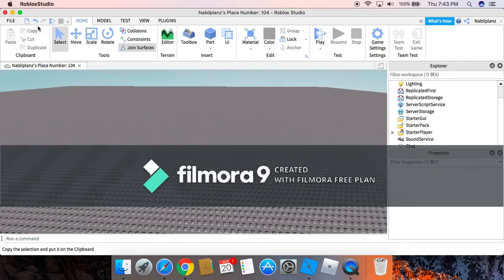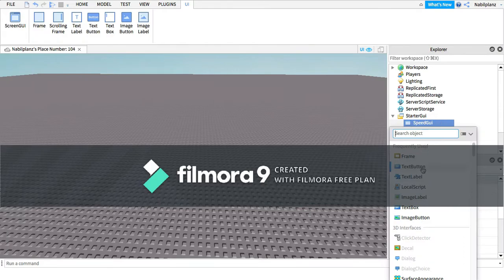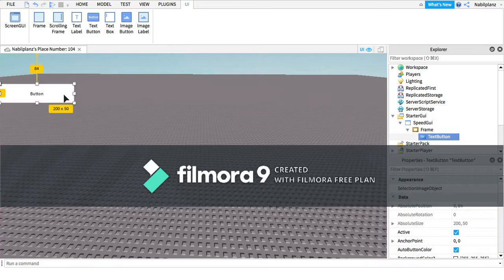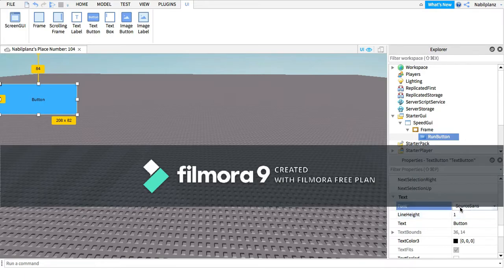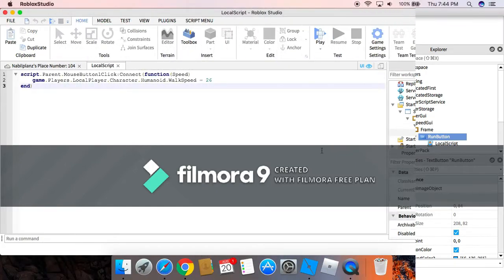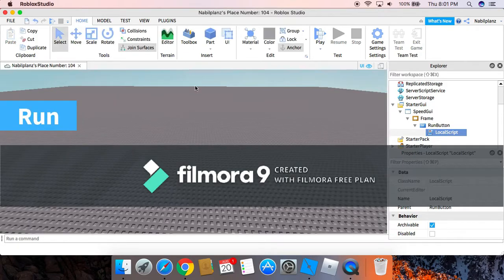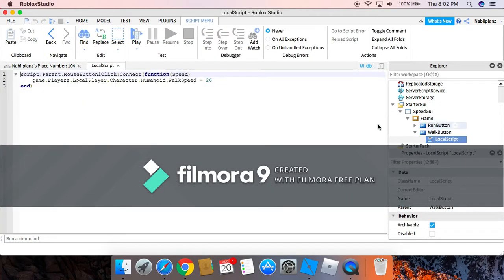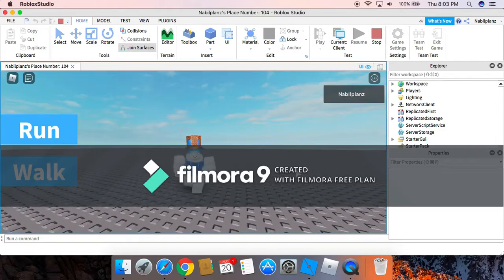How to make a run and walk button! || Roblox Studio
Hello everyone! today i showed you how to make a run and walk button in roblox studio!